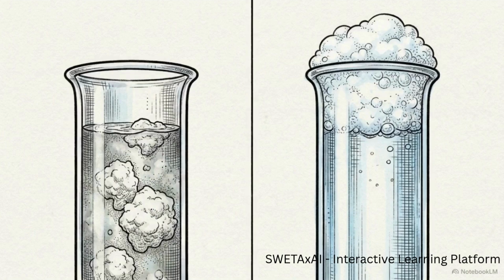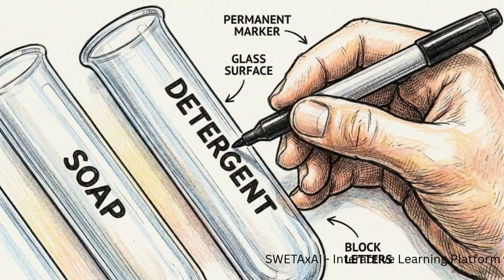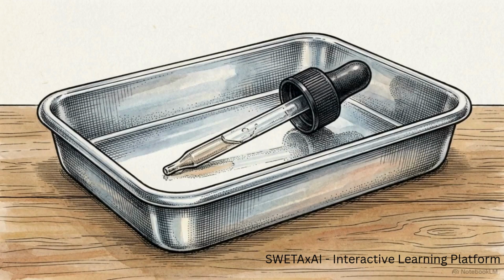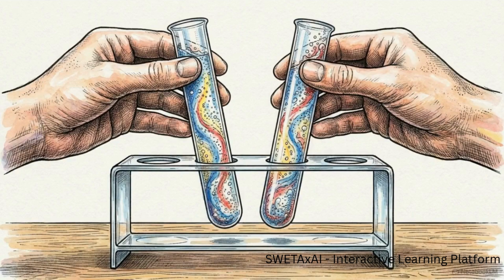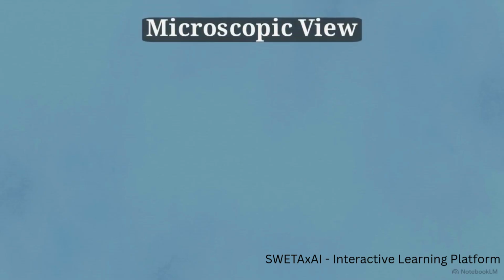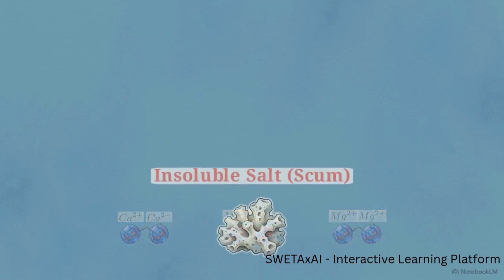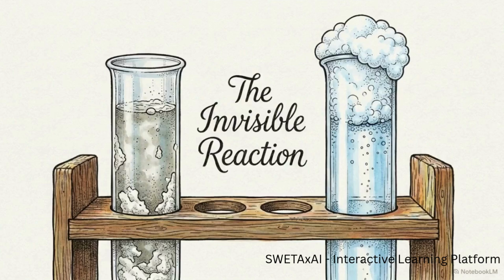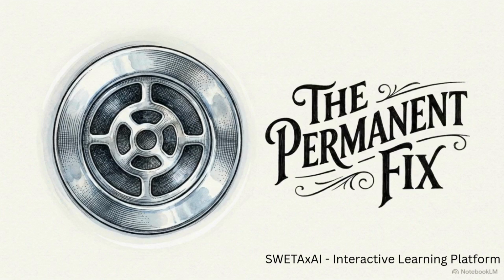The Science of Scum: Soap vs Detergent 🧼 | CBSE Class 10 Science Chapter 4 | SWETAxAI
Why do soaps form scum in hard water while detergents continue to clean effectively?

In this video, you'll discover the science behind soap scum formation and learn why detergents are more effective in hard water.

You'll learn:
✔ What soap scum is
✔ Why soaps perform poorly in hard water
✔ How detergents differ from soaps
✔ Soap vs detergent comparison
✔ Everyday applications
✔ Important CBSE Class 10 exam concepts

This topic is part of **CBSE Class 10 Science Chapter 4: Carbon and Its Compounds** and is essential for understanding the chemistry of cleaning agents.